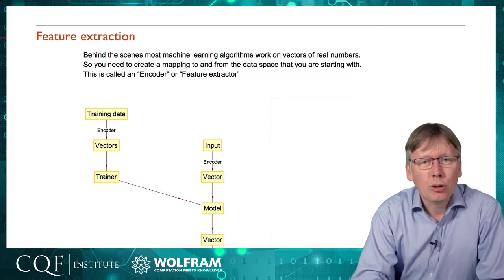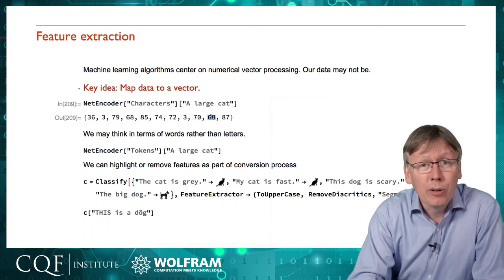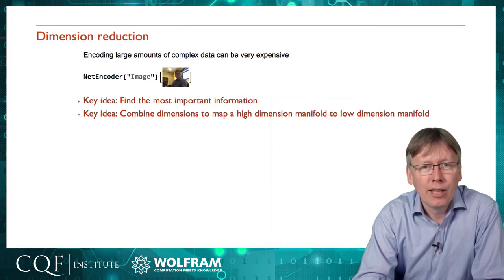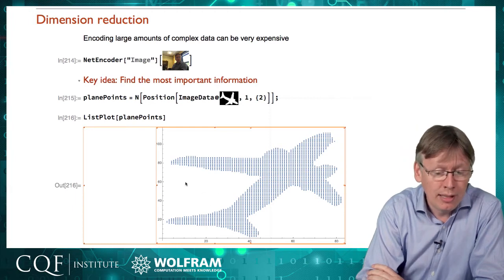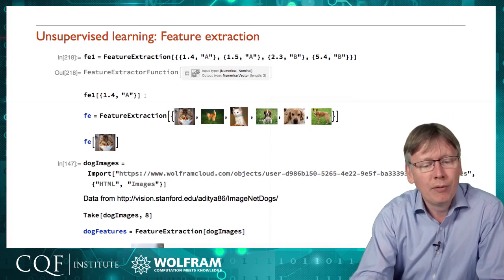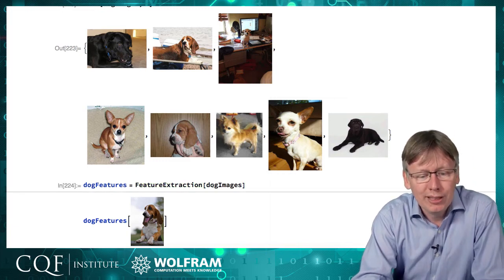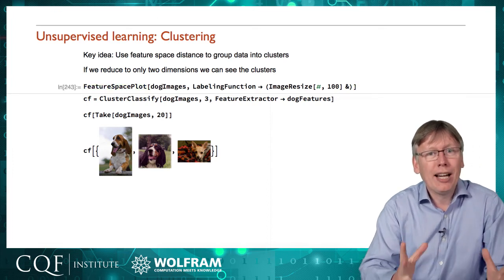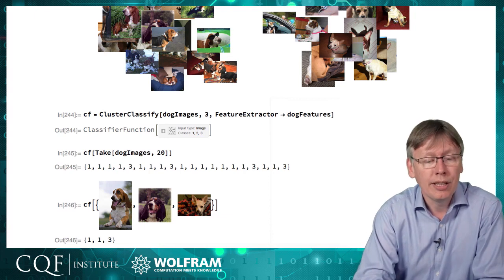Unsupervised Machine Learning: Feature Extraction and Clustering (Part 6 of 8)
(Part 6 of 8) Jon McLoone talks in depth about the feature extraction component of unsupervised machine learning algorithms. Concepts of encoding, dimension reduction, feature measurement and data clustering are demonstrated through automated Wolfram Language examples in text and image classification.

Watch all of the "Zero to AI in 60 Minutes" videos